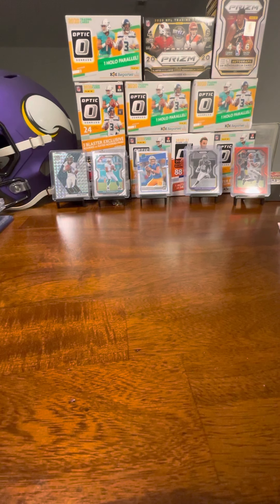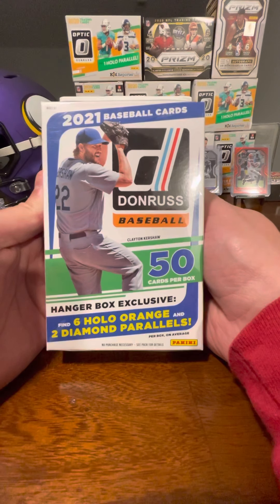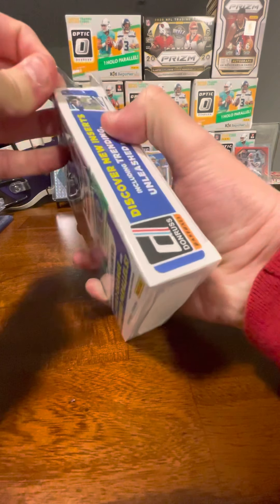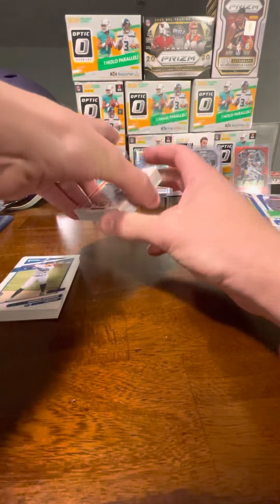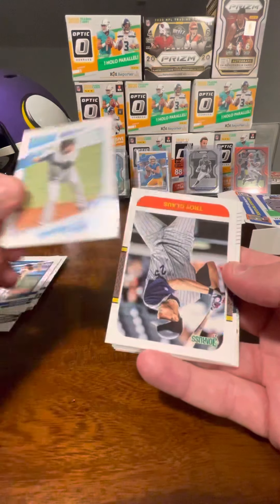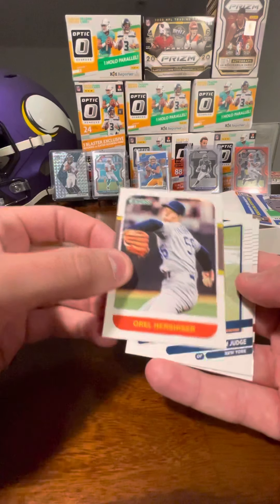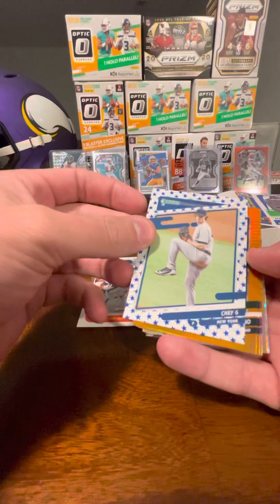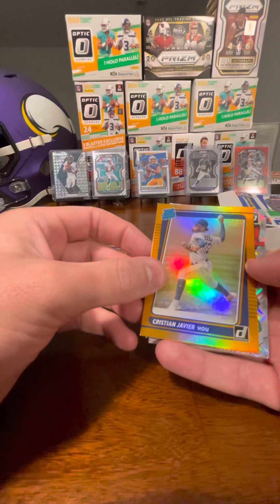🚨DONRUSS BASEBALL OPENING🚨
Opening a DonrussBaseball hanger box with some nice cards!!

Be on the lookout for more break videos and card reveals.